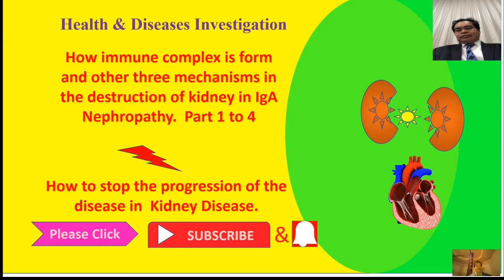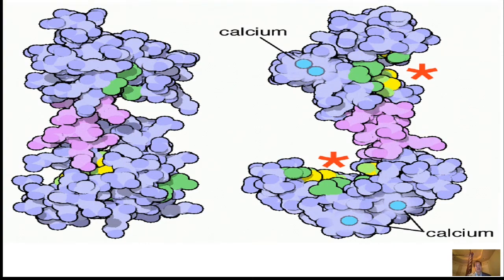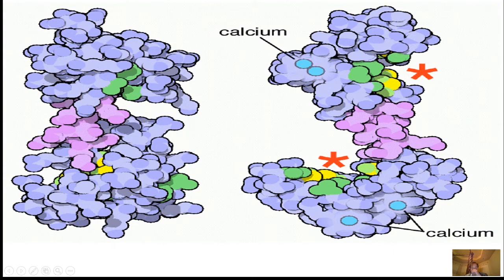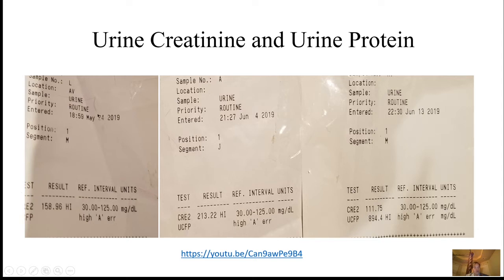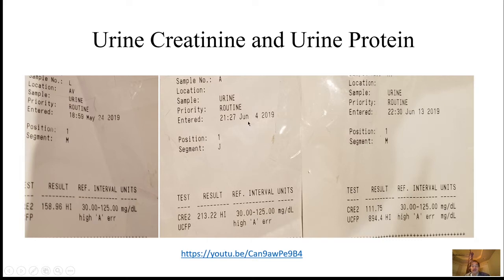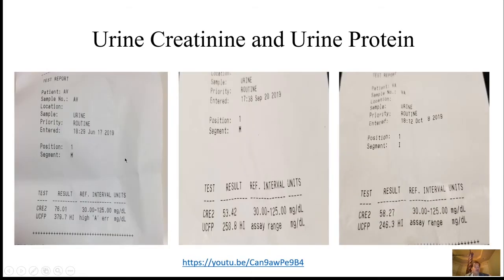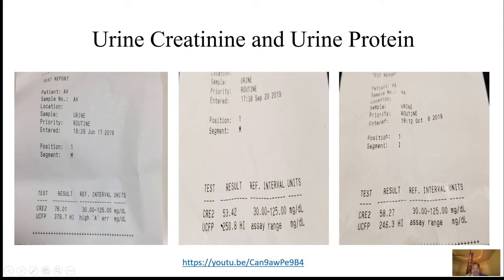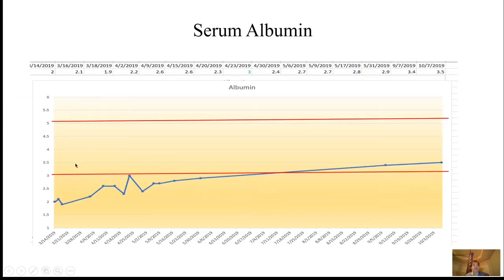How Immune Complex is Form and Three Other Mechanisms that Destroy your Kidney Functions in IgA N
How your immune complex in messagium if form and three other mechansms that destroy kidney in IgA Nephropathy. Part 4